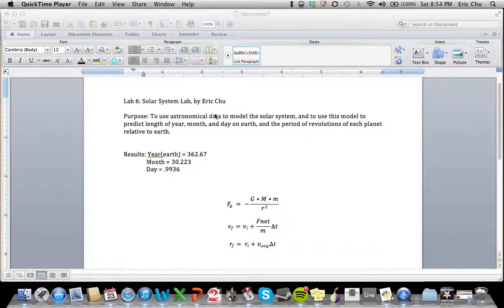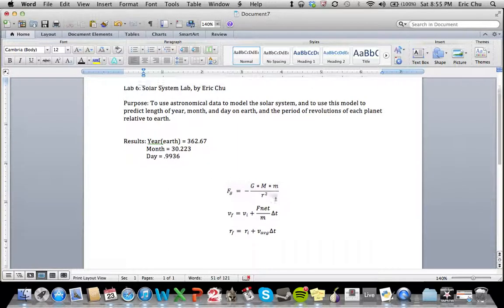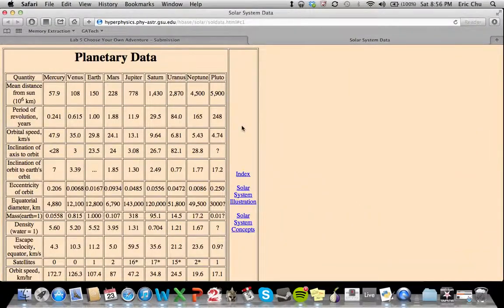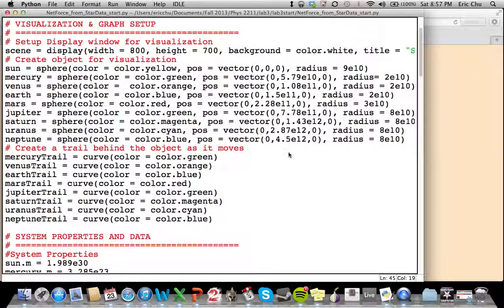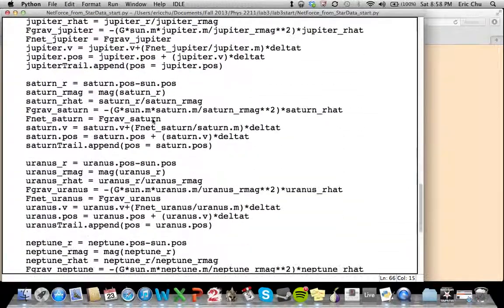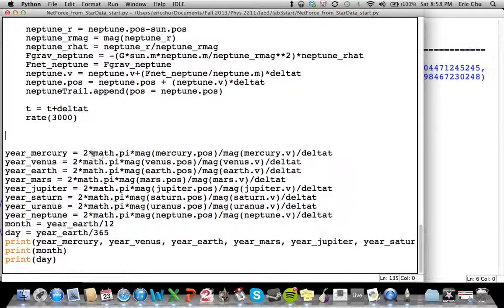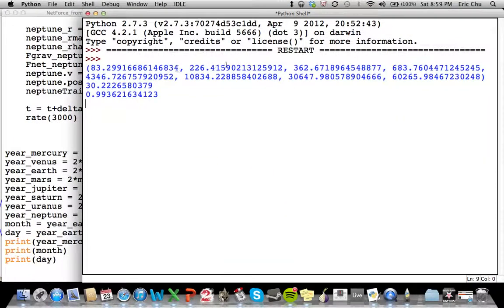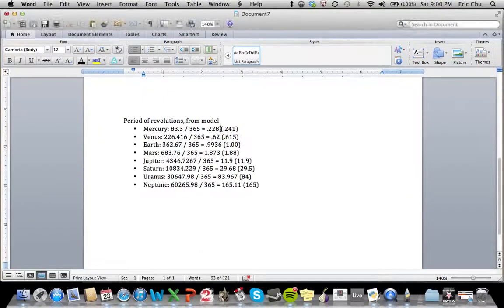Phys 2211 N06 - Lab 5 (Solar System Lab)